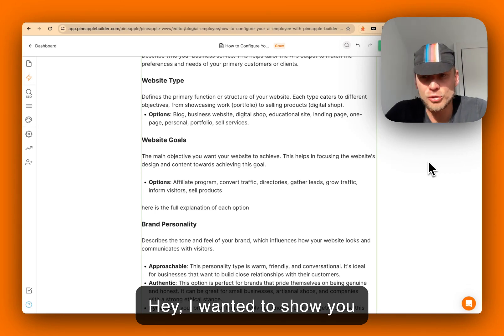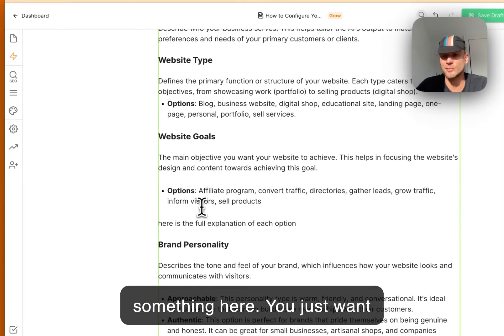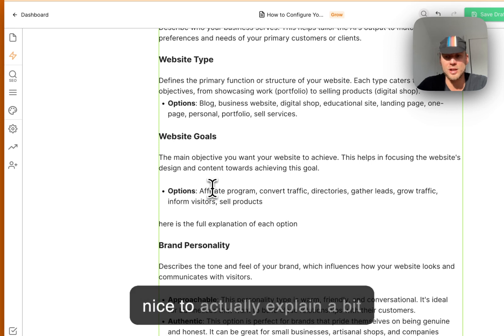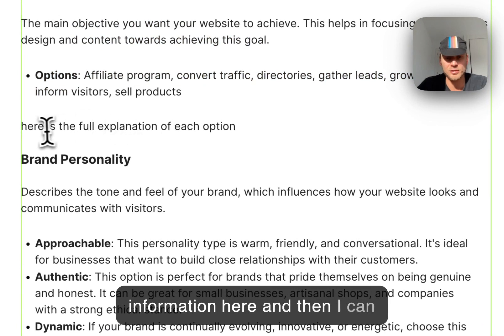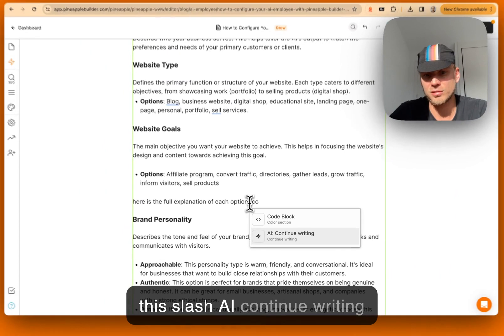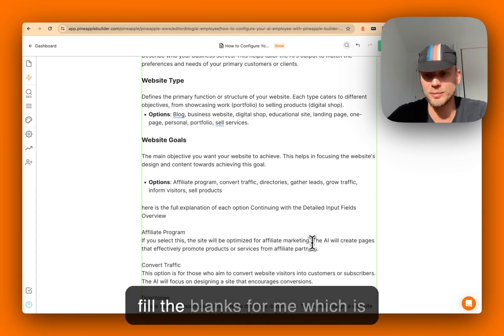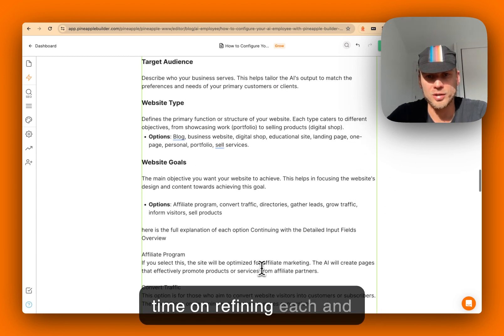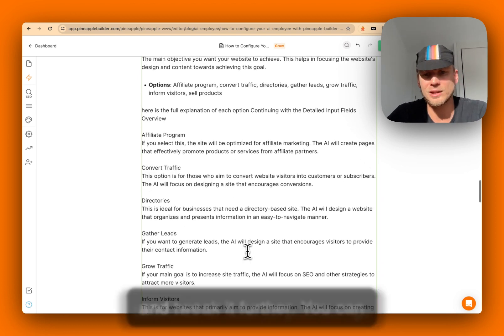Boost Your Blog Writing with This Cool AI Feature!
Check out this video where I show a great AI feature that helps me write blog posts faster. I'll demonstrate how to easily expand sections and explain options with the 'continue writing' tool. This feature saves time by filling in details for you, so you can write better content quickly. Great for bloggers and content creators. Give it a try! Cheers.